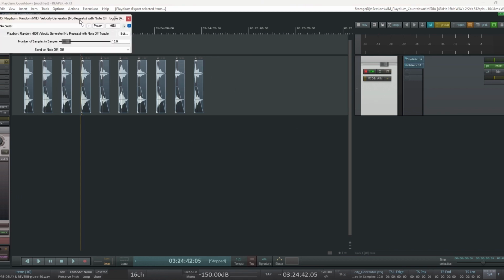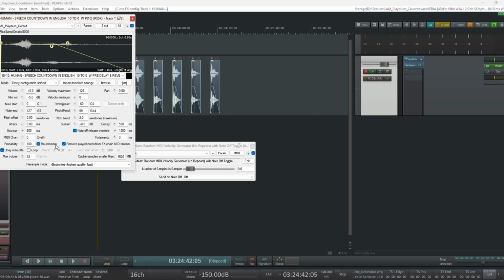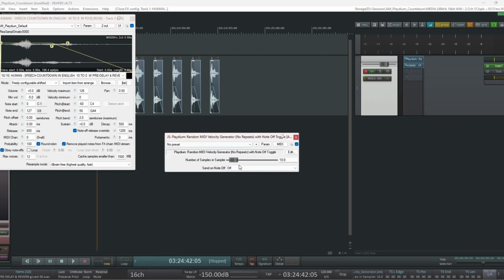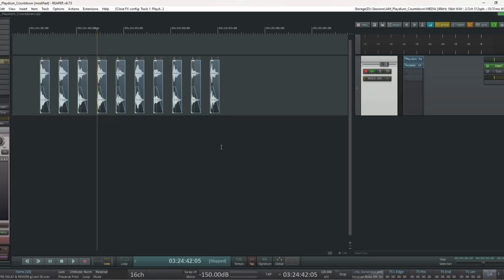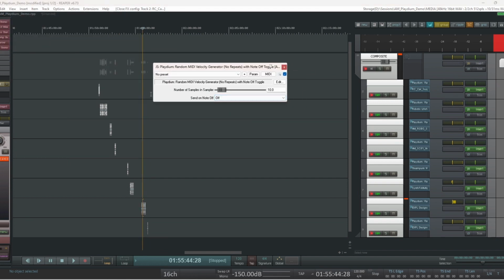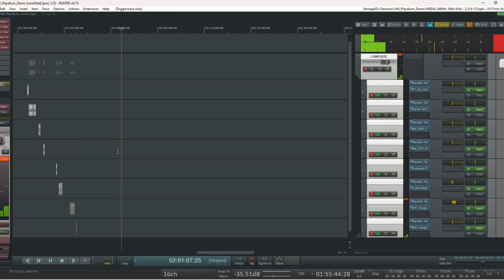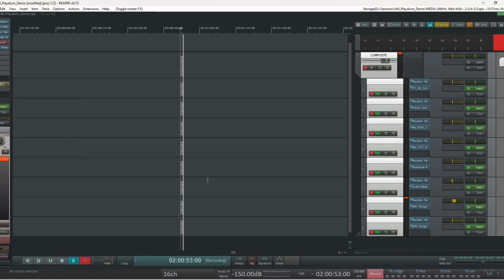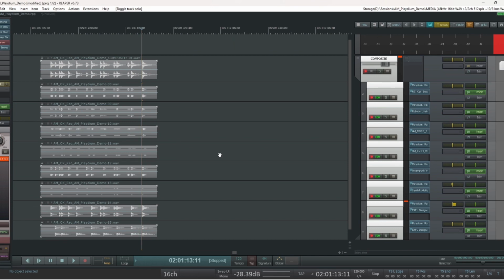Radium Sampler in Reaper?!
Demo video showing the Playdium Script and Effect combo available for Reaper via Reapack. The script and JSFX gives the built in ReasamplOmatic5000 Sampler  more consistent Round Robin playback of Samples.